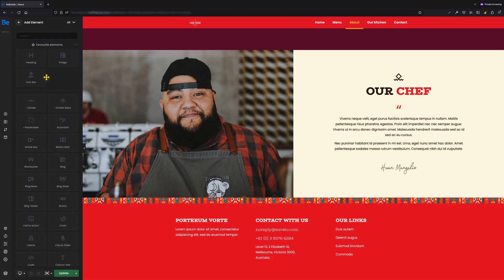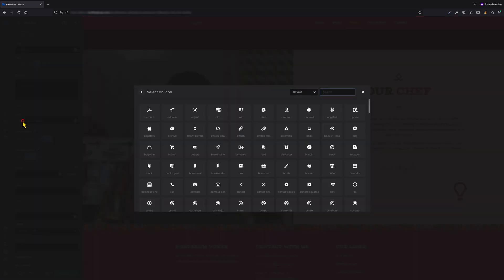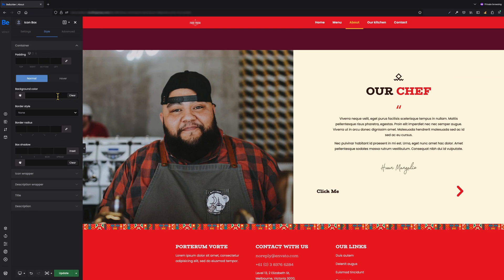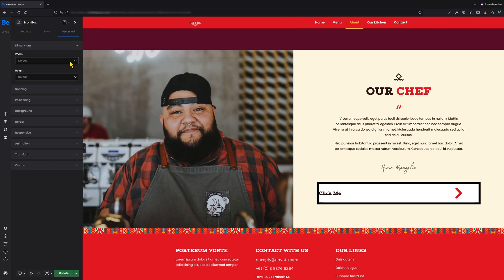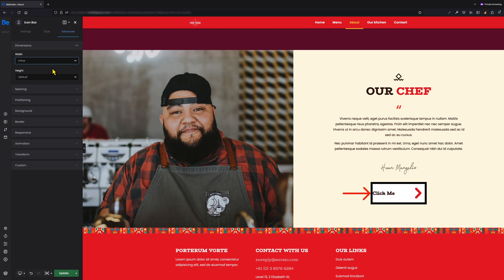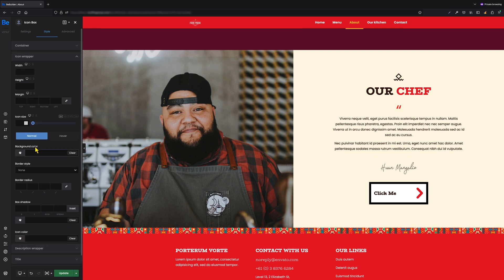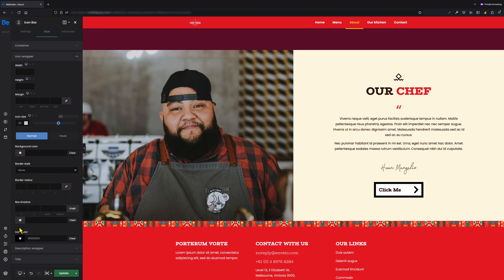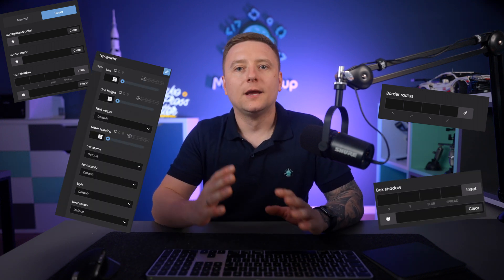Alternative usage of Icon Box (Converting Icon Box into Custom Button)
What I would like to show you in this tutorial is how to create a custom button using the Icon Box element, which is probably our most advanced element. By changing just few things, we can easily transform Icon Box element into something we actually need. Alternative usage of Icon Box is definitely something you didn't realize. It has so many built-in options that you can build nearly whole website with this item only.

Timecodes
0:00 Intro
0:36 Converting Icon Box into Custom Button
2:19 Outro